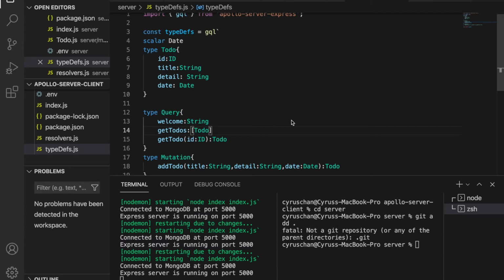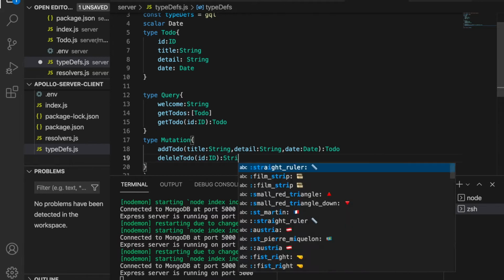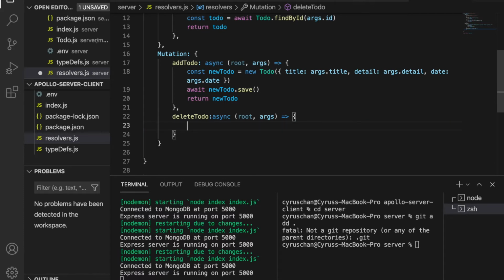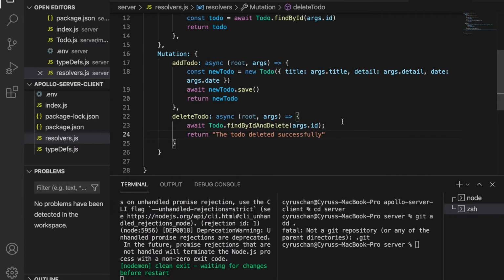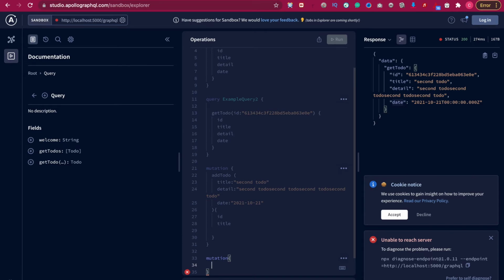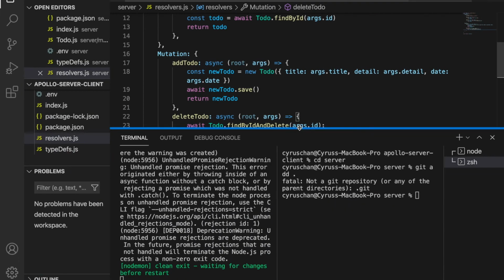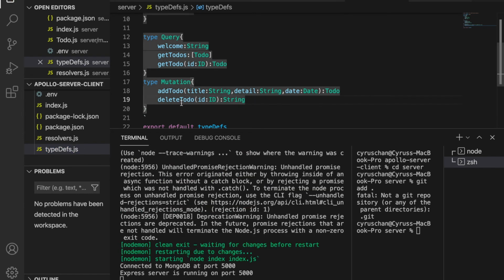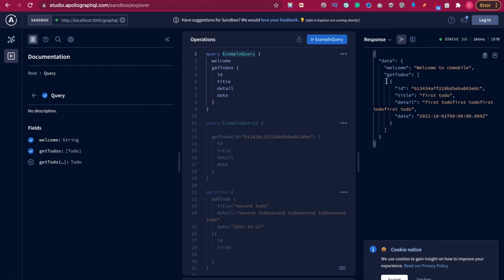React, GraphQL, MongoDB and Apollo Server | Create a Todo App #8 Delete a todo with Mutations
In this part, we are going to delete the todo by providing the id with mutations
👨‍💻 Source code:

1NTuEsXoXE89YiJRNoBDBBRBECE7P9mBik

🔥Complete Courses🔥
Gumroad Web and mobile complete courses

Macbook Pro

Camtasia